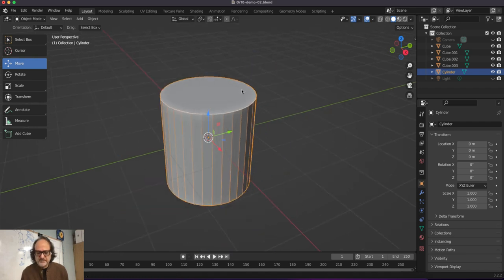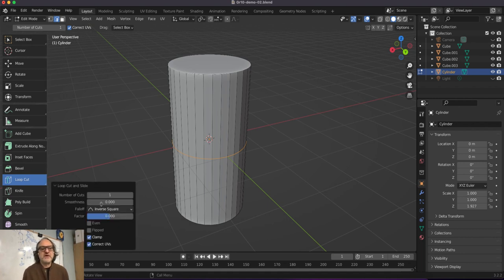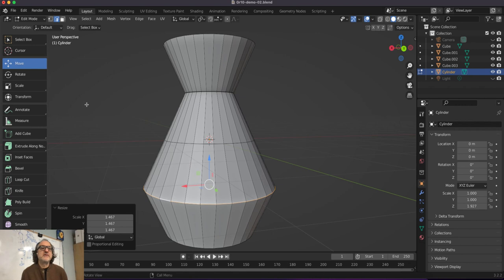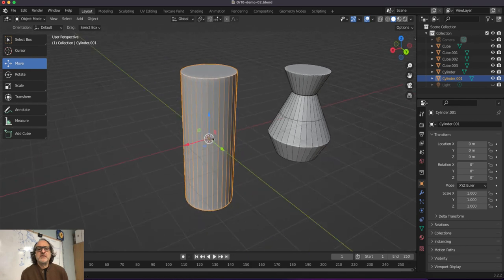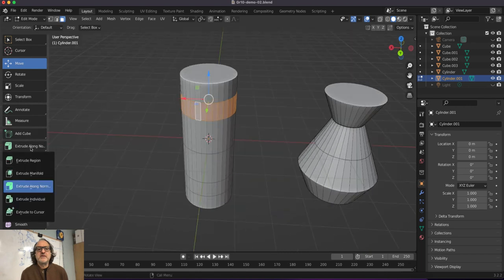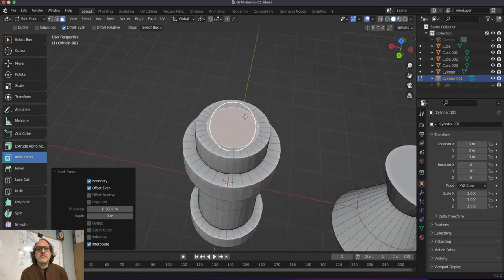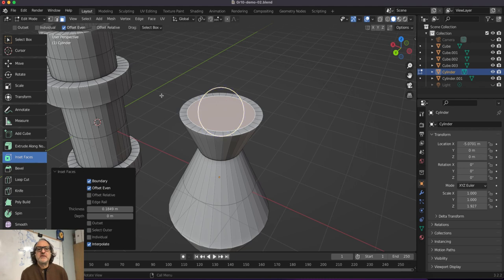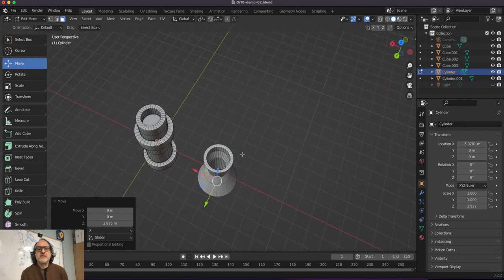Blender Lesson Review Tools for Modelling Part 2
Blender Lesson Review Tools for Modelling
We are going over, the Extrude, Inset, Loop Cut and Scale Operations.